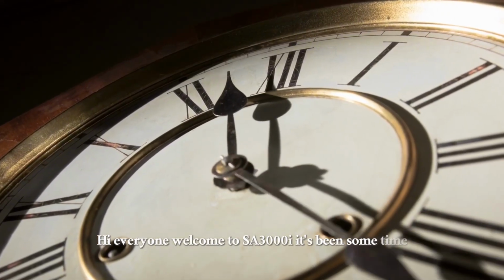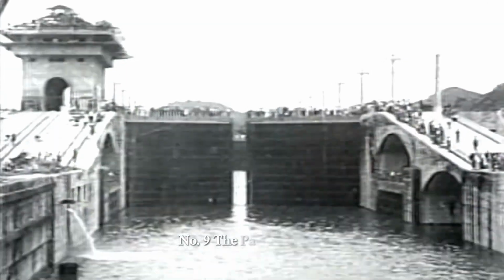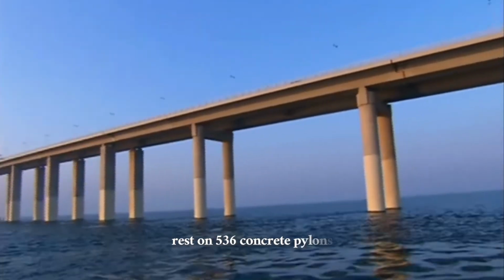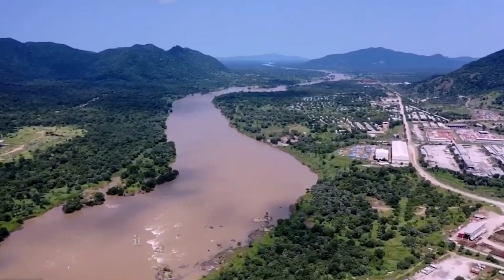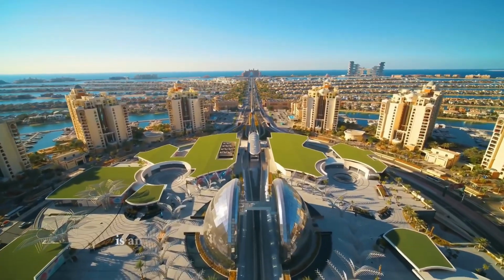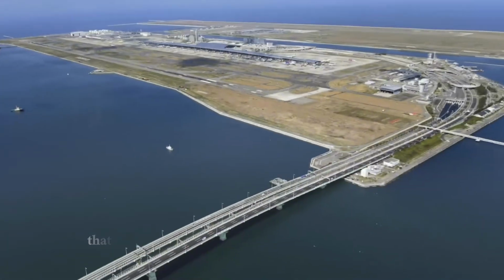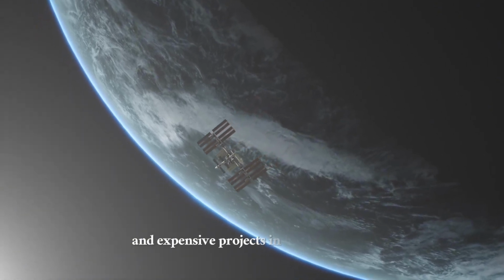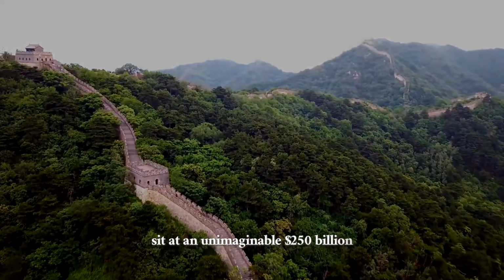The Most Largest, Most Expensive and Unique Structures in the World - top 10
Top 10
Top 10 Most largest structures, houses ,building, projects and things
Top 10 Most expensive structures, houses ,building, projects and things
Top 10 Most unique structures, houses ,building, projects and things

No copyright infringement is intended if you are or represent the copyright or of the materials used in this video and have a problem with the use of material please contact me via email, about page on my channel.￼